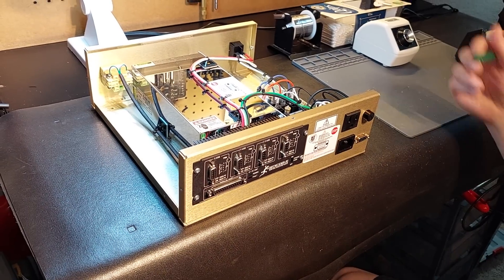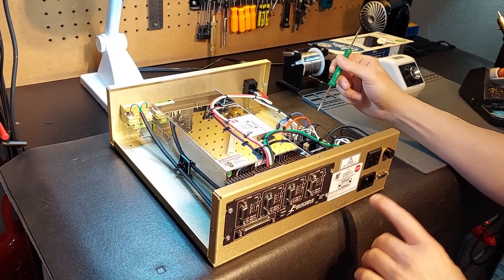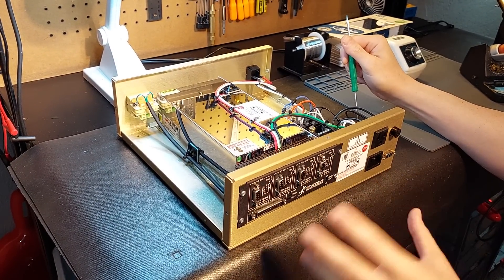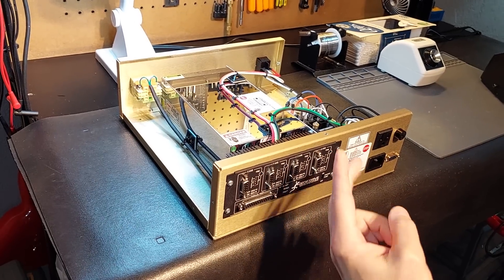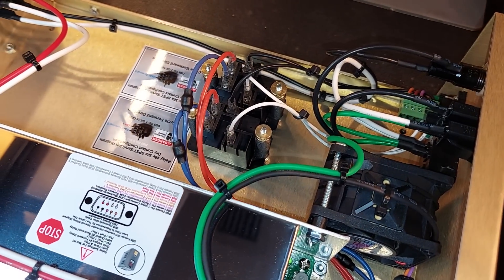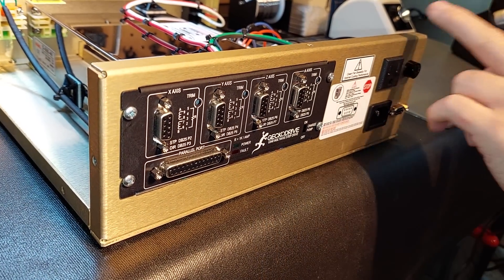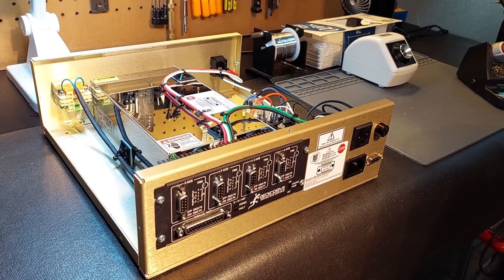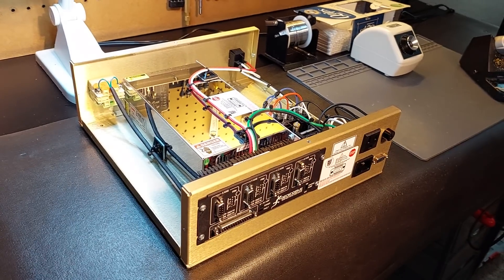Autonomous CNC Controller Option For Single Tooling Under 3k Including Pre-programmed VFD..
This video covers some of the questions I get asked regarding a controller option that allows:

Spindle speed control through Mach3
Spindle direction control through Mach3
Spindle on, and off cycling through Mach3

Combine the above options with single tool products, and you have an autonomous mill, or router without an ATC.

Another option is to run more than one of these controllers using mills, or routers producing an assembly line effect with your products if multiple tooling is required to produce them.

Either of the above options are interchangeable at any time offering unlimited production capability.

This system allows all of it, and also includes a pre-programmed VFD with prebuilt communication cable for the controller, 3 300oz motors, 3 Rev3 solderless connectors, and 3 prebuilt 20awg 13ft. double shielded motor cables.